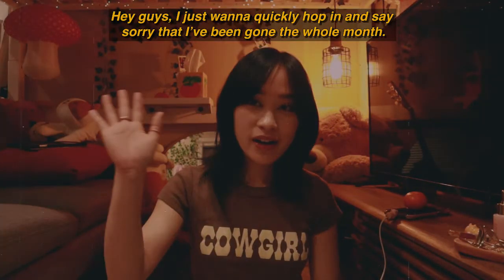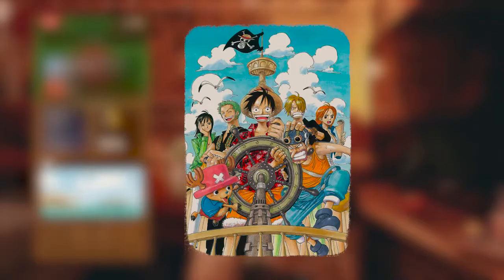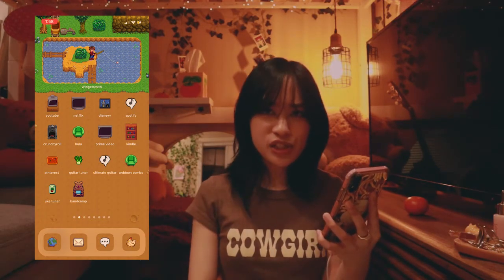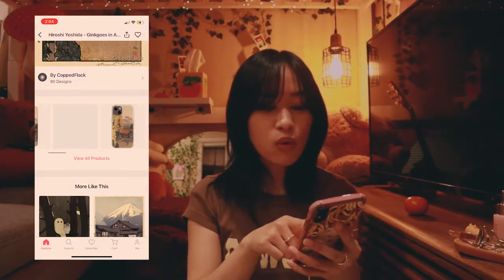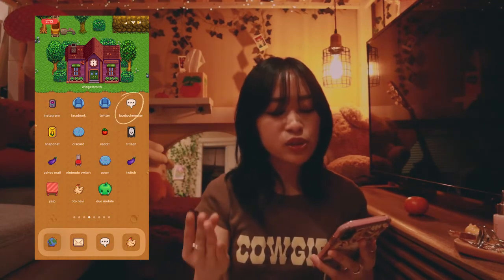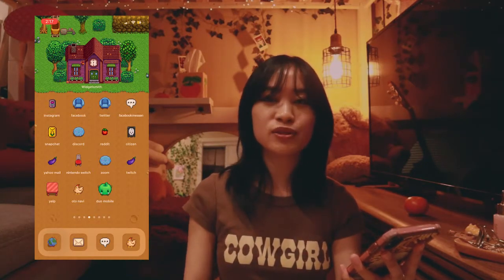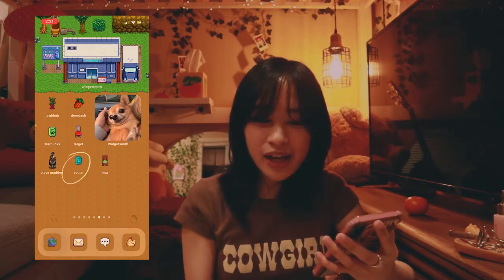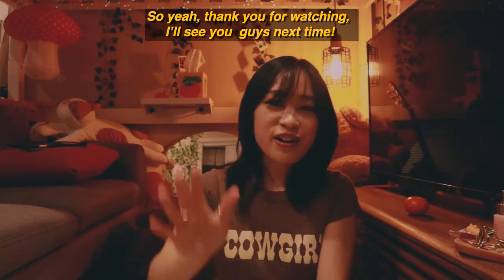what's on my iphone xr 🍎// stardew valley widgeted!🌾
ʕ•́ᴥ•̀ʔっ
hey bestiessss,

this is my first ever requested video, and i understand that not everyone would want to see this but don’t worry, there’ll be more videos to come! i’m sorry again for having been gone for so long. from being burned out to recently getting my first FIRST car, i haven’t had all the time i needed to push out videos consistently, but i’m so thankful for those of you who are still waiting on me and i will try my very best, especially with the free time i have this summer to pump out content as much as i healthily can!

take a nap after this,
trinity

A P P S / W E B S I T E S   W O R T H   M E N T I O N I N G

steve (widget game)

weee! (hard to find asian food online grocery store)

E D I T I N G  I N F O
camera: canon eos m50
programs: adobe premiere pro
illustrations: procreate